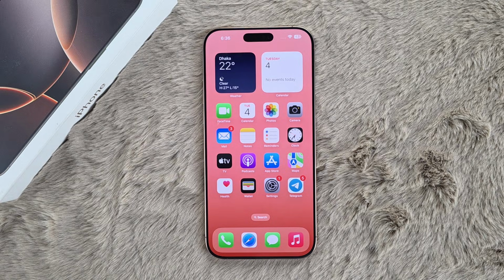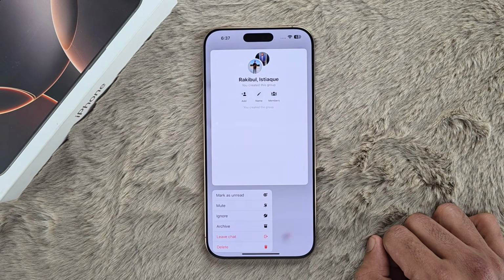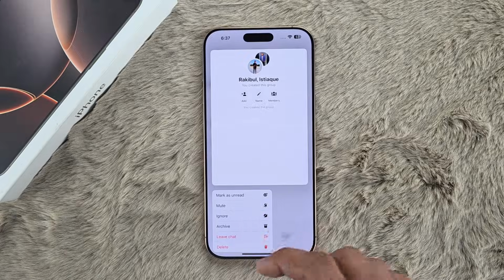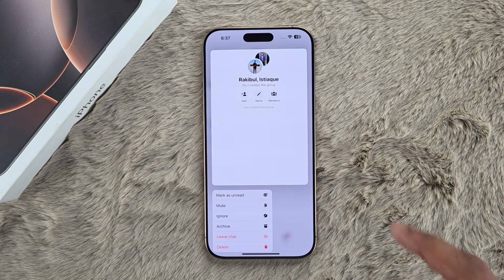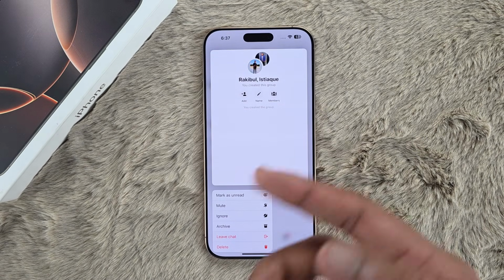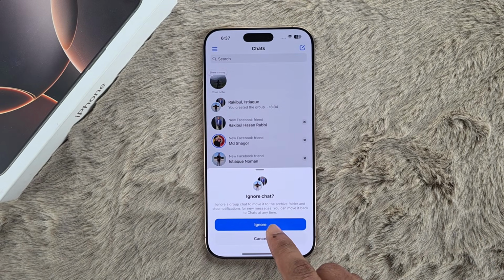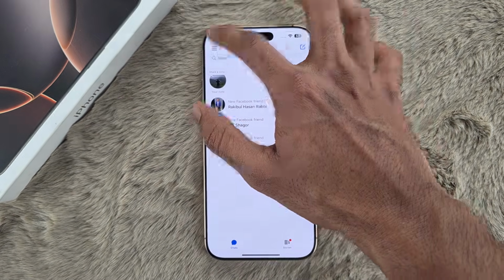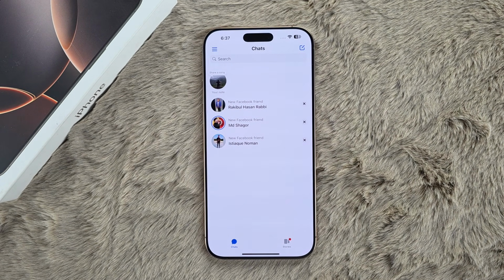How to Restrict Group Chat in Messenger (2026 New Method)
Want to restrict a group chat in Messenger? 🔒📩 This quick tutorial shows you how to limit messages, mute notifications, or leave the chat for more control. Watch now and manage your chats easily! 🚀